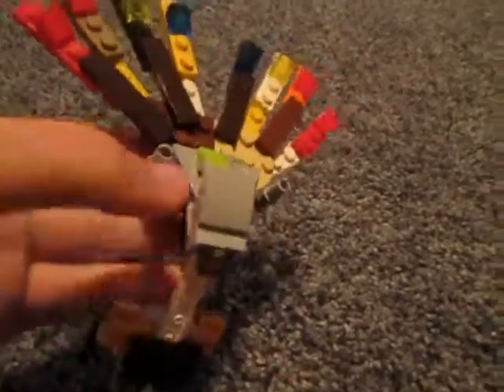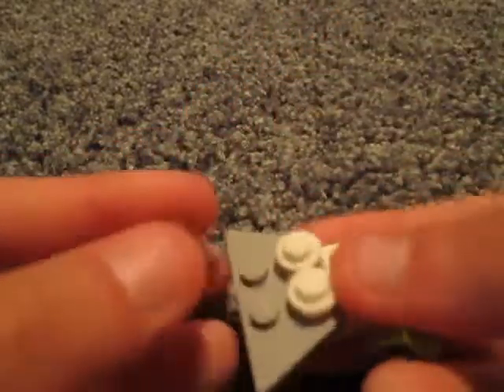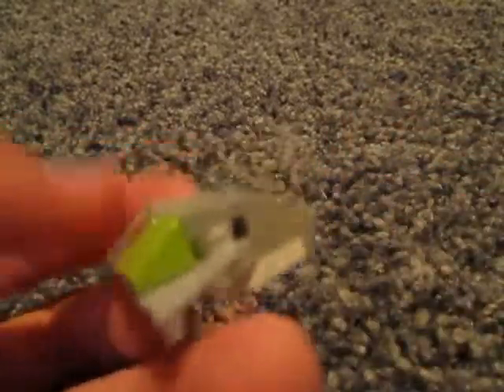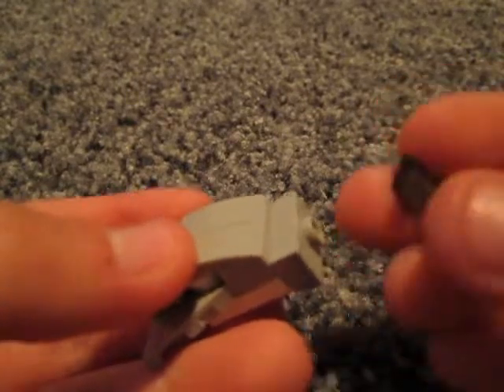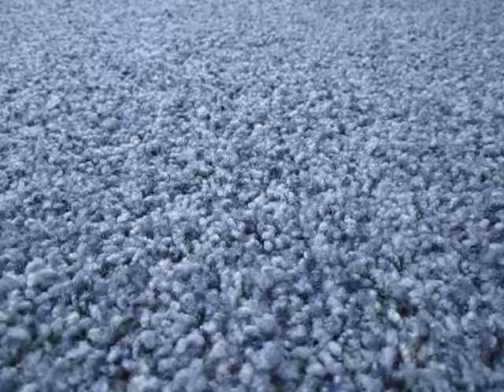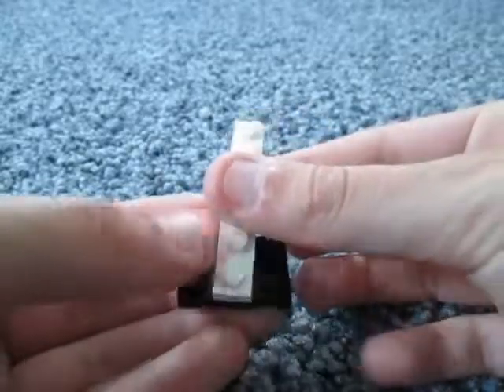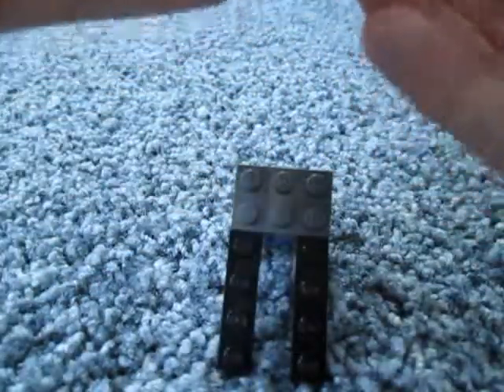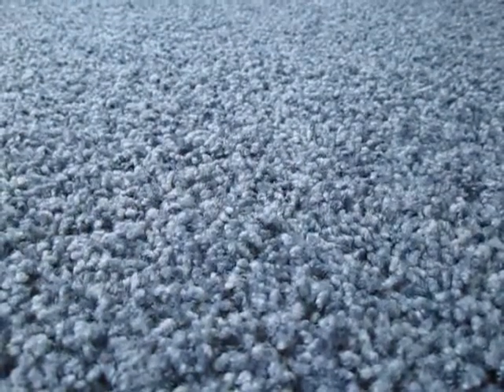Lego Xerneas Tutorial